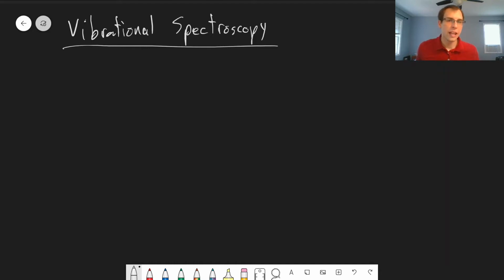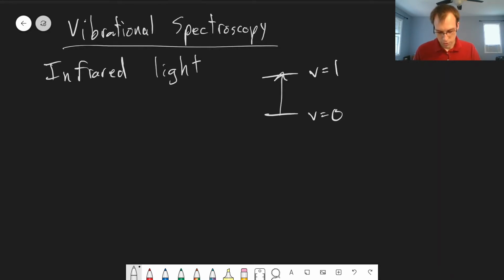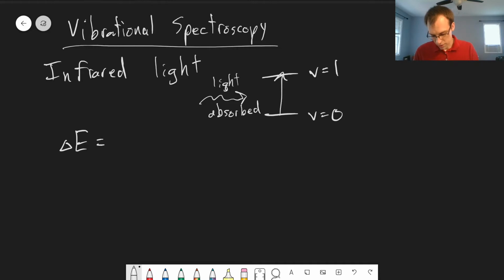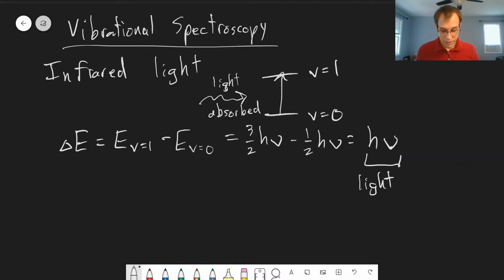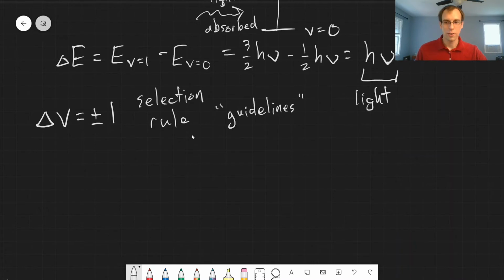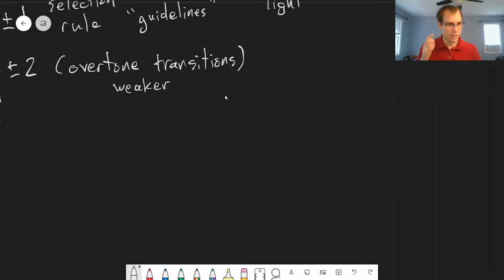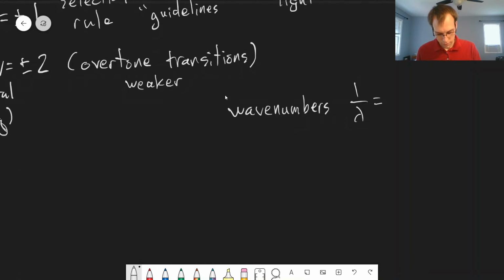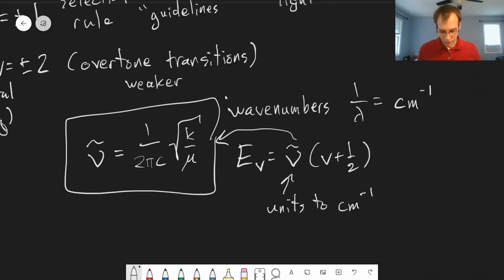Chapter 5: Harmonic Oscillator and Infrared Spectroscopy | CHM 309 | 054